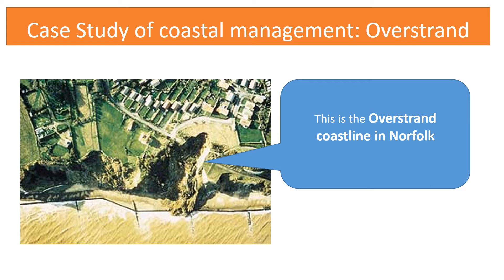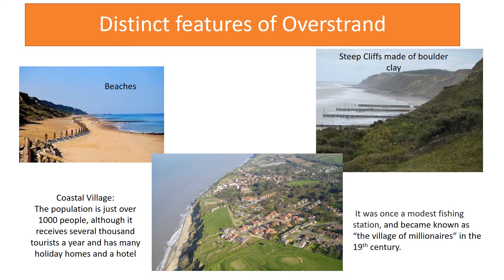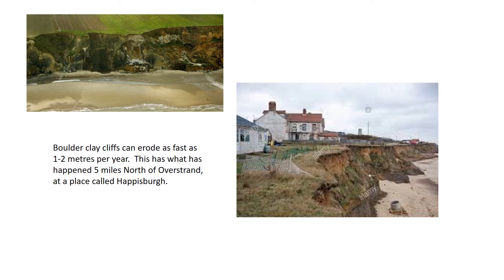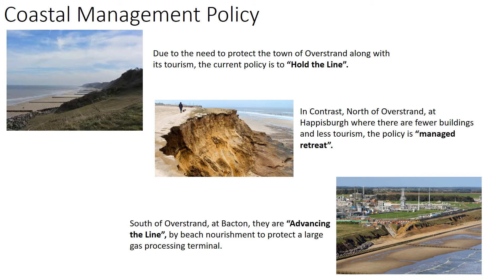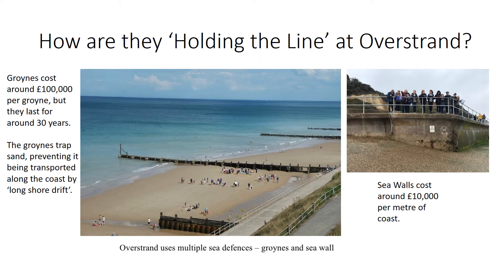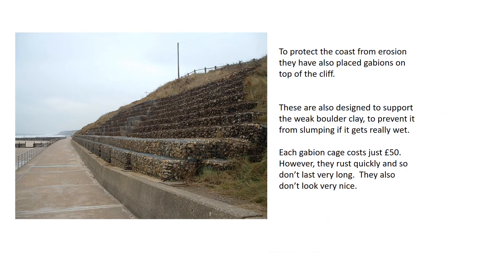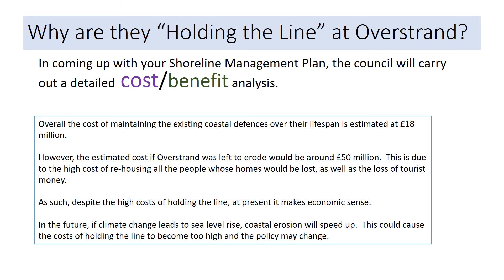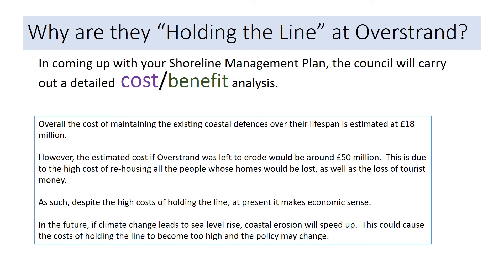Distinctive Landscapes Case study: Coastal Management at Overstrand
Overstrand on the Norfolk coast was our GCSE geography case study of coastal management.